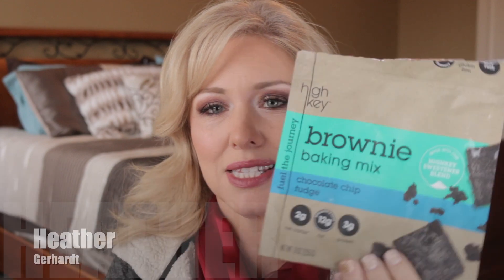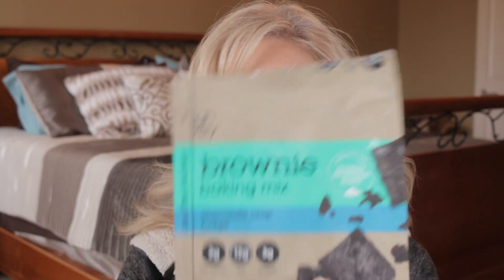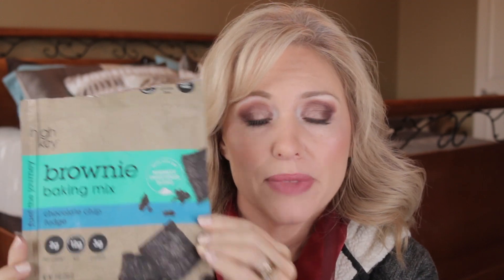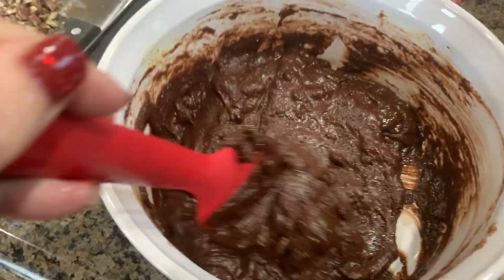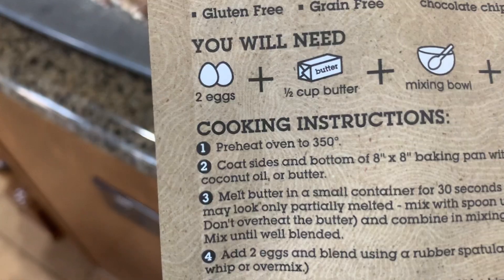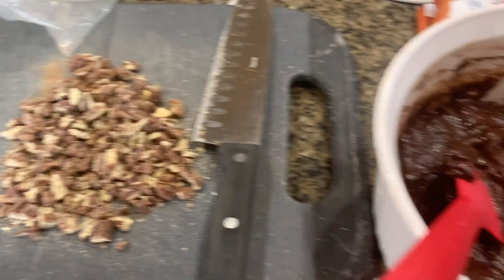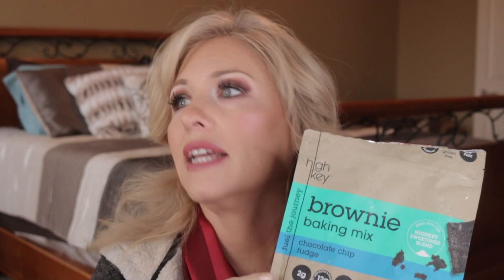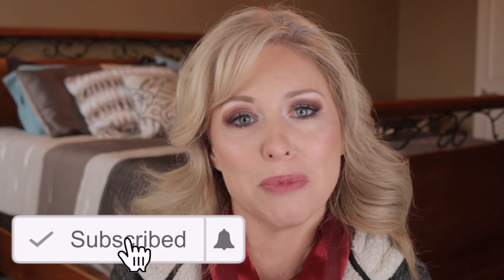STORE BOUGHT KETO BROWNIES | HIGHKEY BROWNIE MIX REVIEW | KETO COMFORT FOOD | EASY KETO DESSERTS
STORE BOUGHT BROWNIE BAKING MIX??? REVIEW OF HIGHKEY BROWNIE BAKING MIX. Is it worth it? These are made just like regular brownie mixes.  Super easy! But do they taste good? Keto comfort food at its easiest! PURCHASED MYSELF AND REVIEWED!